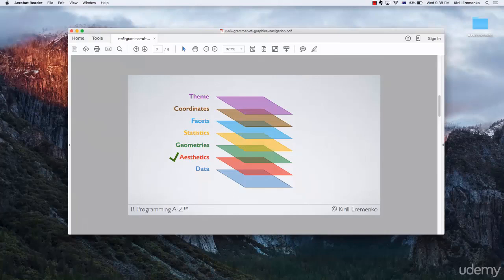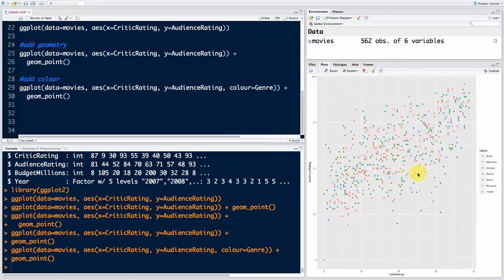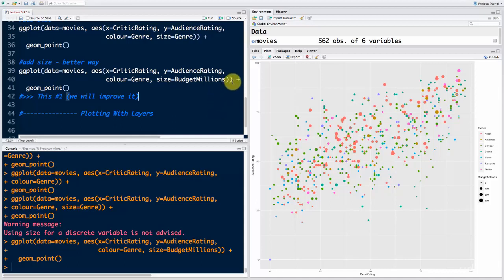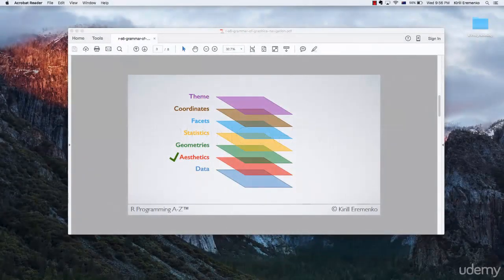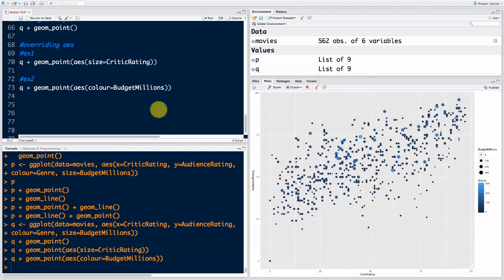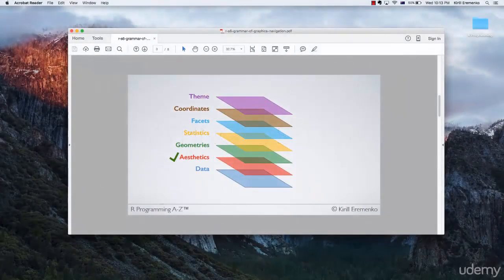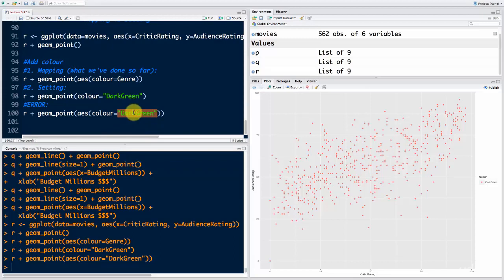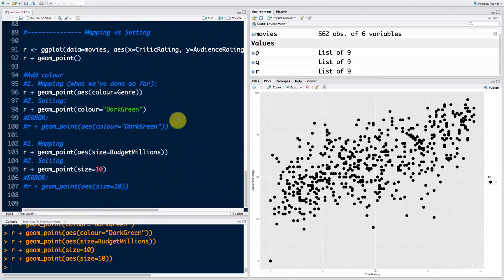r language - r programming - r language for beginners - r programming language - Class 17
so why is it that r is becoming such a popular and useful tool in data analysis and statistical analysis I'm gonna tell you why stay tuned now the short answer

we want to know the mean of age which is the object which is 23 we might want to know the median of the height we can plot a histogram of the age or plot age against height and we might want to know if there is a statistically significant correlation between age and height and as we can see in this particular case there isn't right so clearly writing code is not that scary at all I mean I haven't broken up into a sweat you'll notice that I don't have a tremor I don't have a heart palpitation I haven't fallen over dead I've actually survived it's not difficult it's not scary you can do it now if you're interested in learning art and why don't you subscribe to this channel follow the videos I'm going to start off by just talking you through how to install our how to install rstudio which is where you're going to write the code and then we're going to go through everything data analysis data manipulation erotic visualization all the way up to machine learning and AI thanks for watching leave your comments and questions in the discussion section below